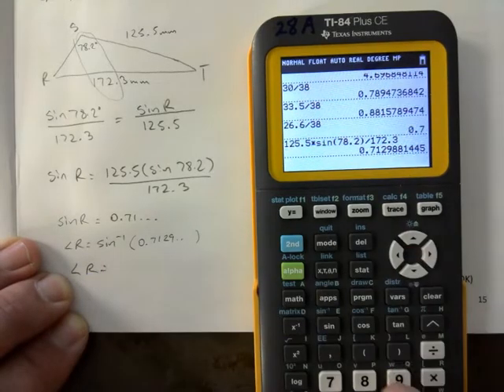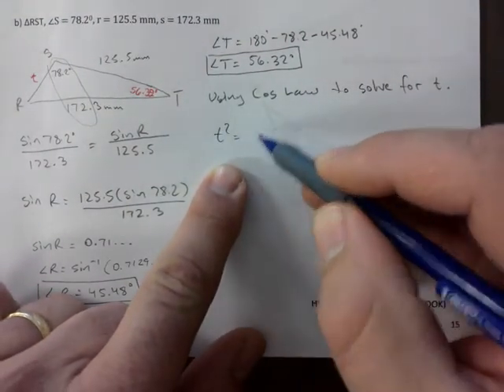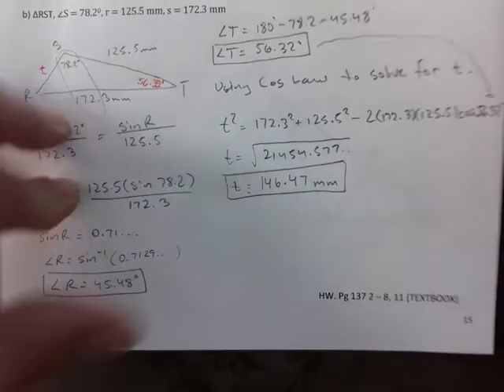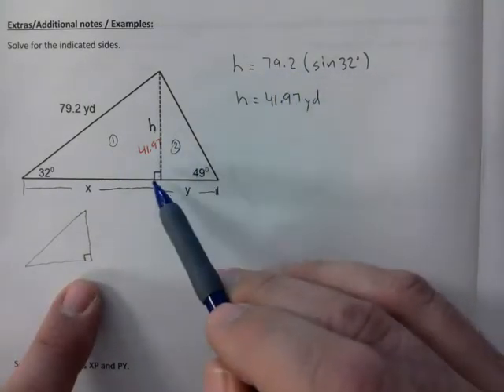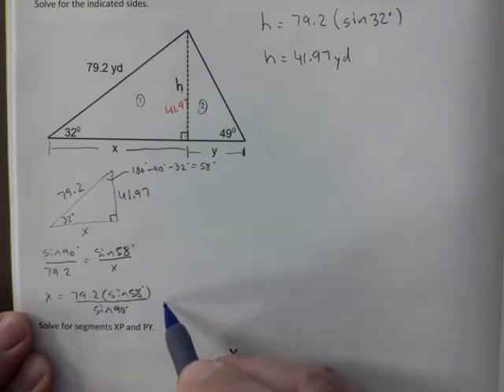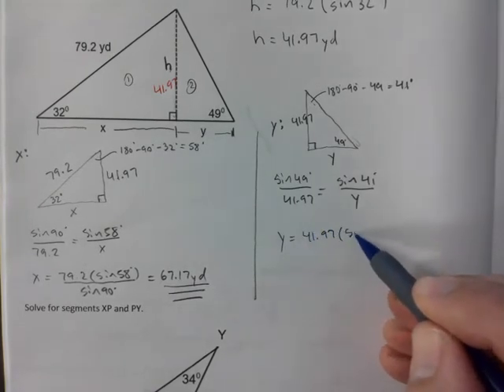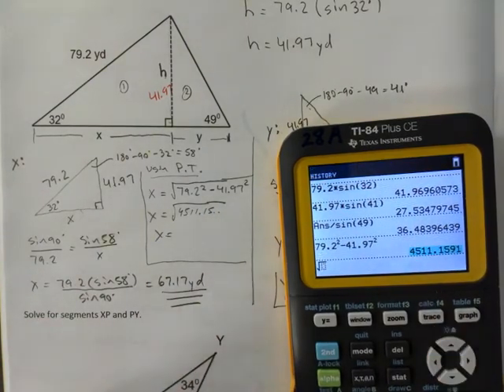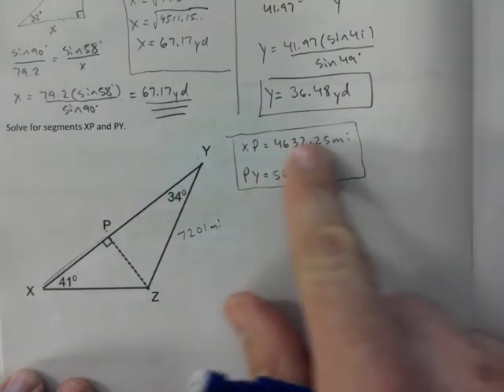APMR3S CH 3&4 Review of Sine & Cosine Law